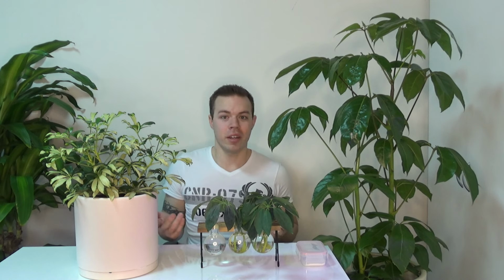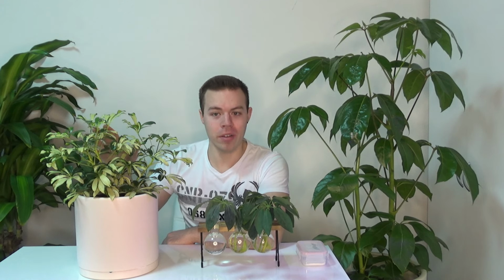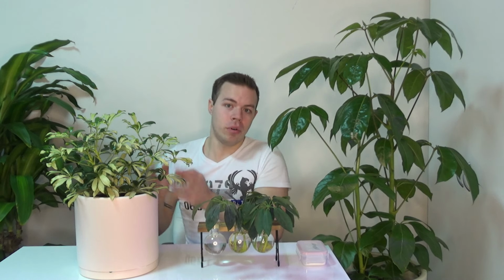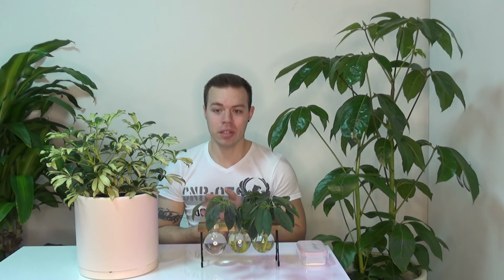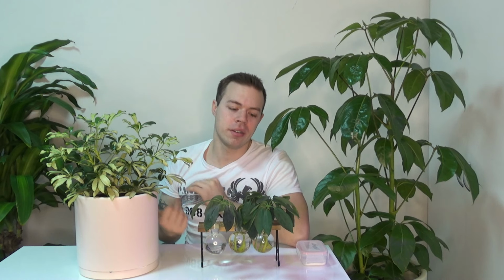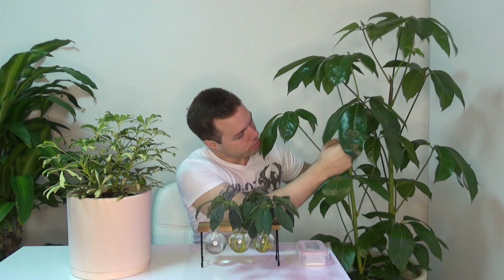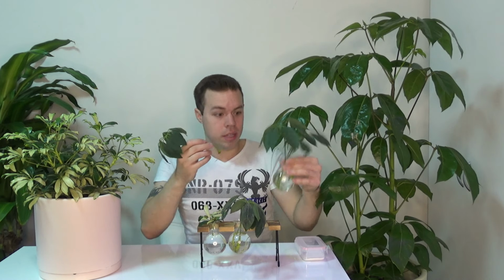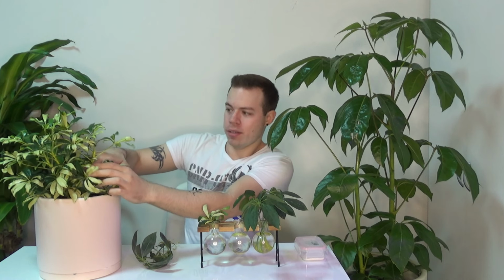All You Need To Know About The Umbrella Tree (Schefflera Arboricola) (Schefflera actinophylla)